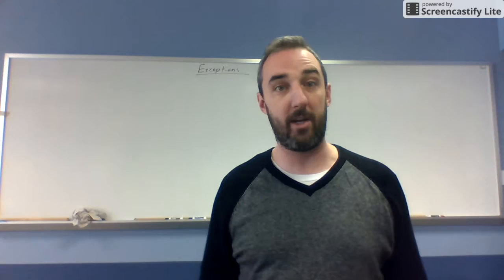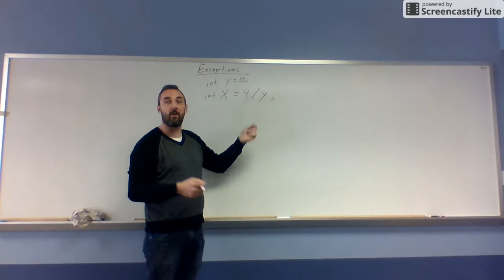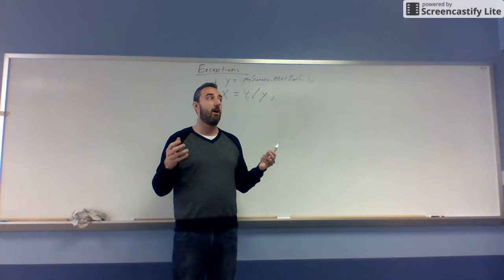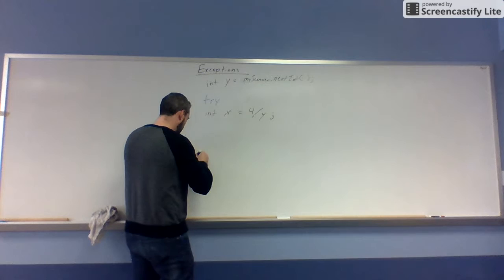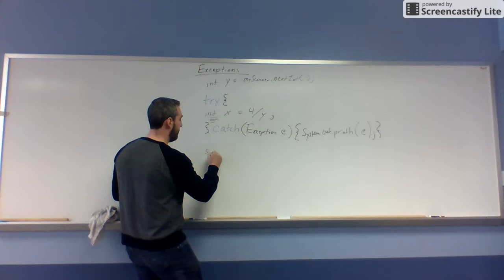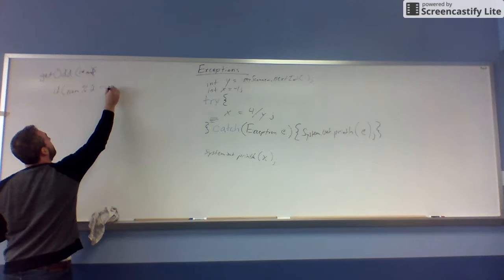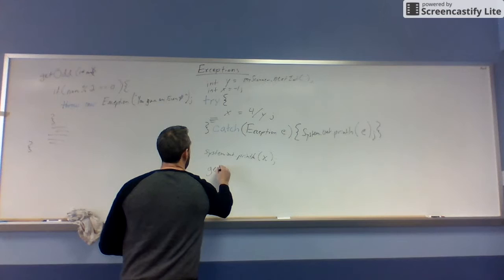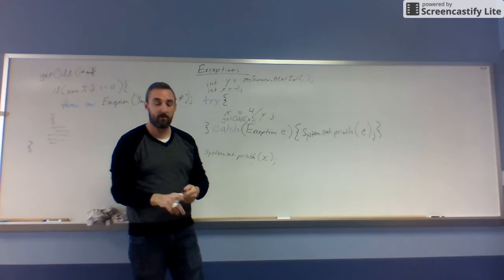Video Lesson - Exception Handling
This video is an overview of how exception handling works in the JAVA programming language.